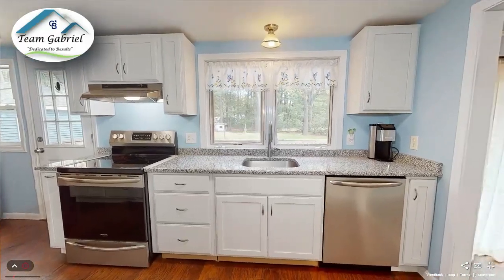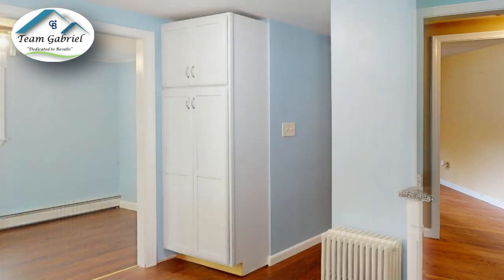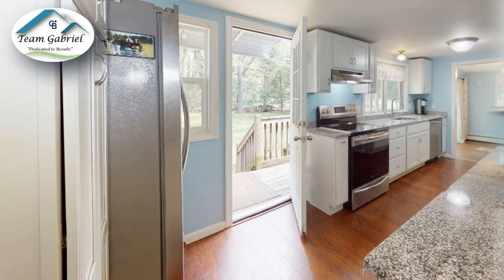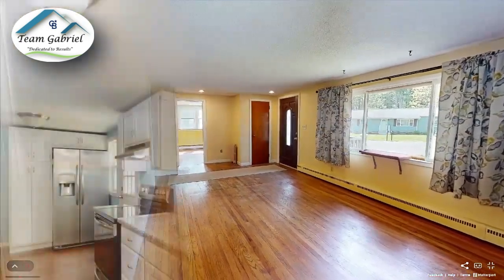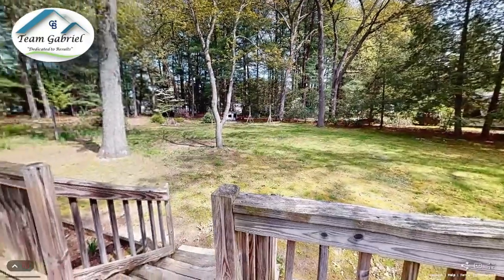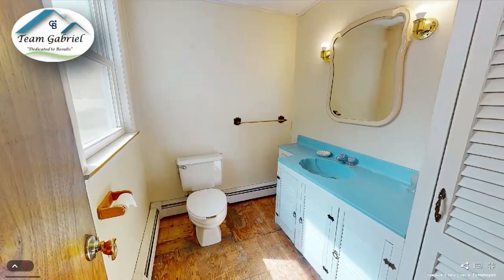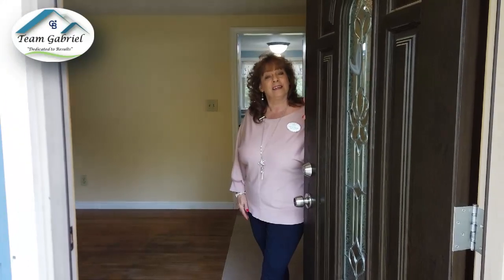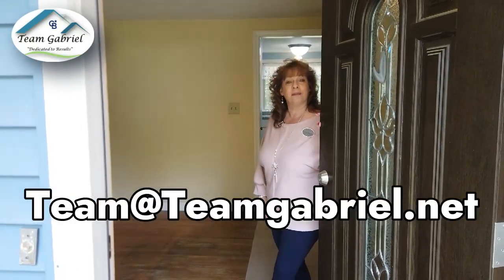Open House - 18 West Forrest Drive, Enfield, CT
*OPEN HOUSE This THURSDAY!*
18 West Forrest Drive, Enfield, CT
May 18, 2023 From 5-7 PM

Stop by this THURSDAY May 18, 2023 from 5 - 7 PM  For an Open House!

Fabulous One Owner Home! Enjoy this spacious Colonial with 2,092 SF and a RARE OPPORTUNITY to spread out in this 6 Bedroom, 2 1/2 Bathroom Home! The Kitchen has been remodeled, with White soft close hinged Cabinetry, pantry space, Stainless Steel Appliances, new Flooring and Granite Countertops. Open to the Sunken Dining area with sliding glass doors that lead to an expanded deck overlooking the very private large yard filled with perennials.

We Hope To See YOU This THURSDAY, May 18, 2023 from 5 - 7 PM at 18 West Forrest Drive, Enfield, CT!  Come By & Say Hi!

Edited By: Erla Joy Escarcha

Looking to buy a home in the North Central CT, Western MA or South Florida area?

Looking to sell a home? Find out the value of your home